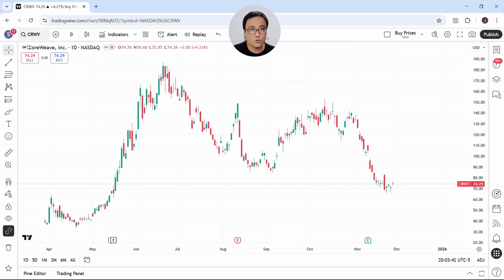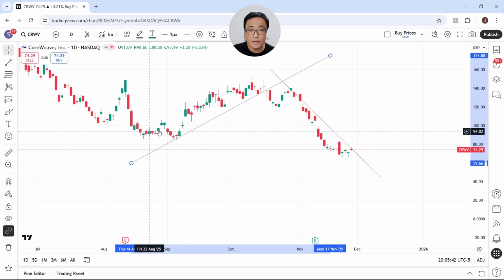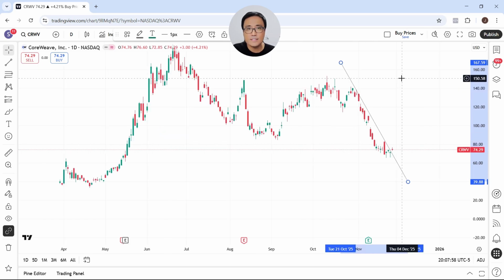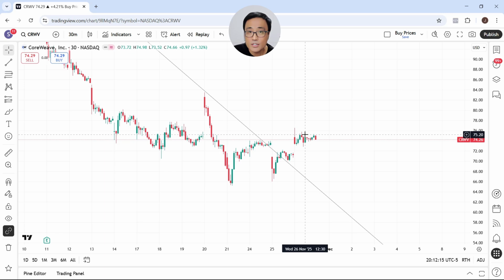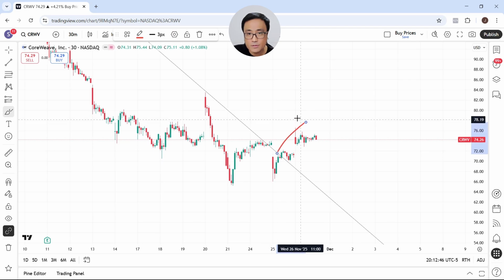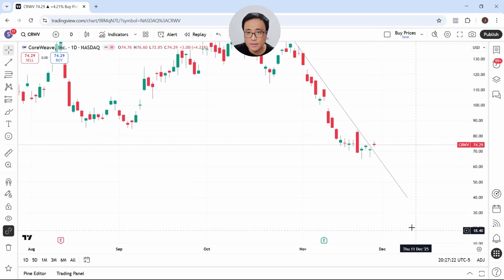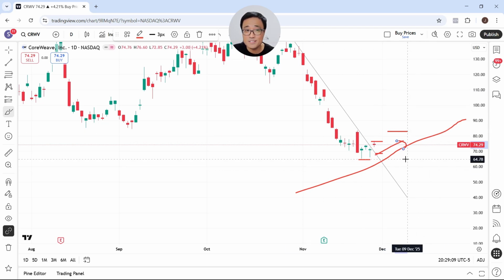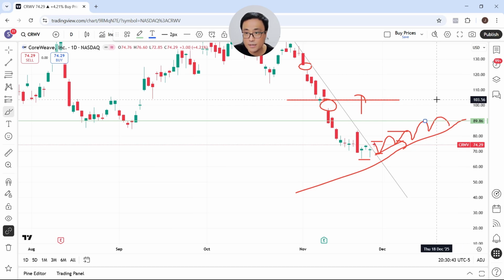CRWV: Don’t Buy Until You See This Line...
Stop guessing CRWV’s buy price.

In this video, I show you an important line that reveals safer, smarter entry levels — without indicators, noise, or confusion.

If you want cleaner entries and less stress, this is the part you can’t skip.

Chapters
0:00 Why you shouldn’t rush into CRWV
0:36 CRWV + Nvidia and what this video covers
0:58 How trendlines find safer buy prices
1:47 Uptrend vs downtrend trendlines
2:51 Drawing CRWV’s descending trendline
3:47 Zooming in: touches, break, and retest
5:22 Why I wait for a confirmation bounce
6:22 How to spot a real trend reversal
7:48 Final CRWV levels and recap